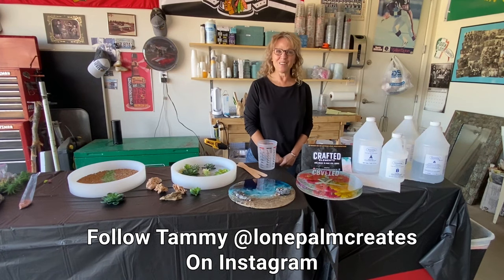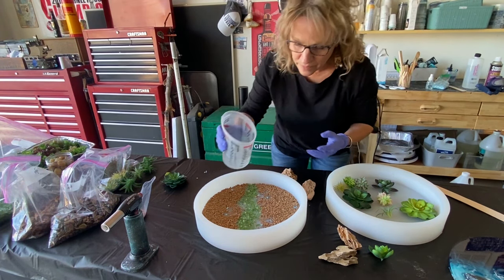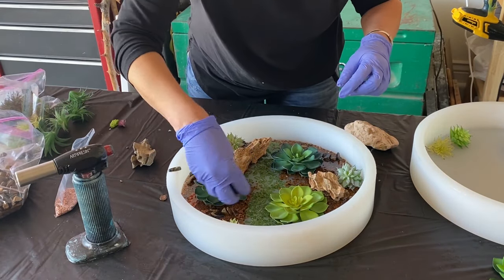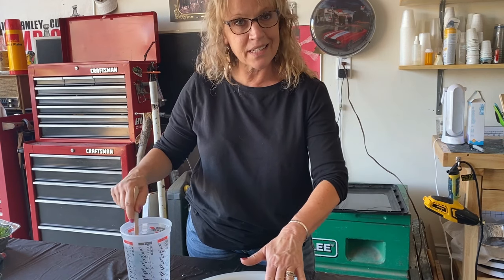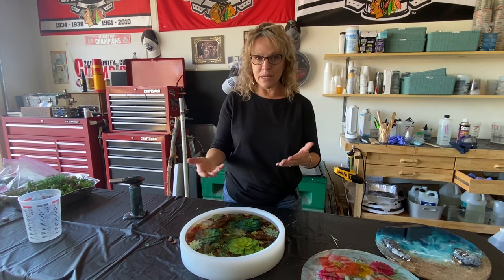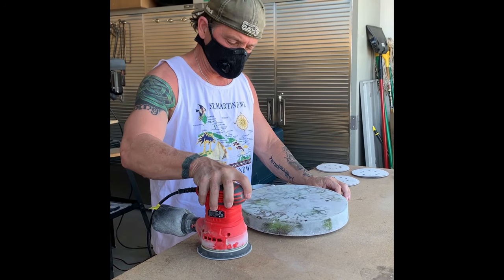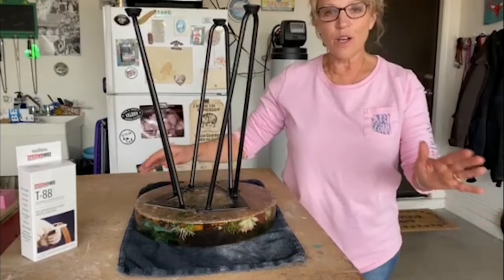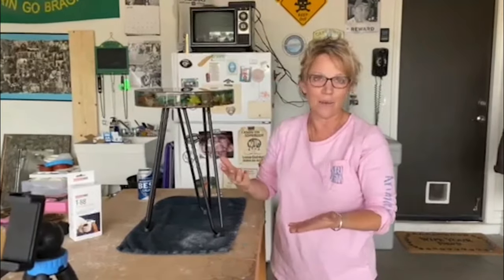How To Make An Epoxy Resin Succulent Table - Tammi Woods (@lonepalmcreates) & Crafted Elements Molds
We partnered up with Tammi Woods (@lonepalmcreates on Instagram) to create this instructional video on how she makes her beautiful resin encased succulent tables using the 12" and 18" CraftedElements.com silicone maker molds.

Tammi goes through the entire process from laying down the first layer of rocks and succulents, multiple resin fills and layers, final sanding, and the attachment of metal hairpin legs to create the final product.